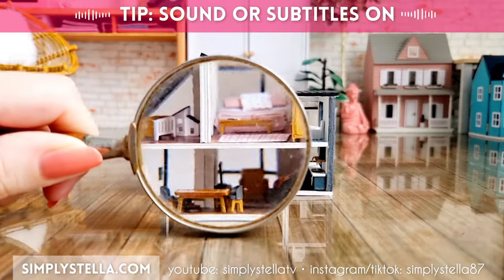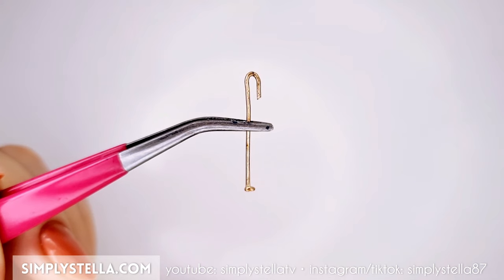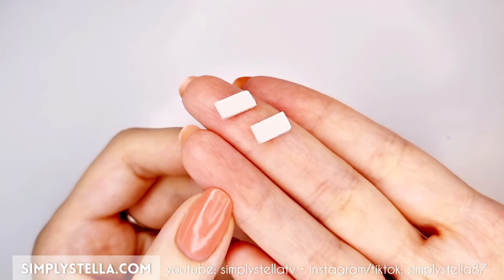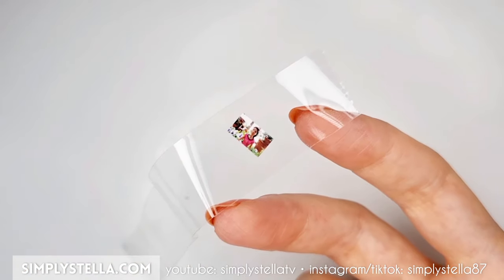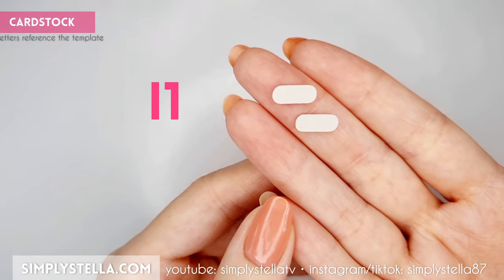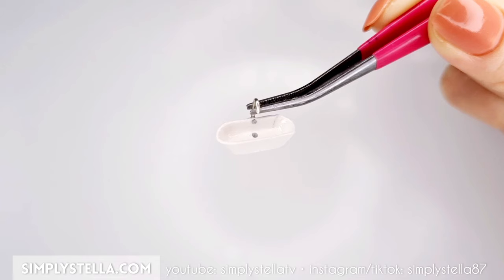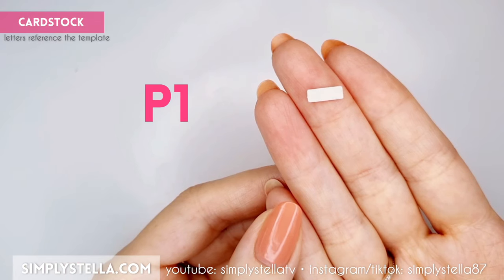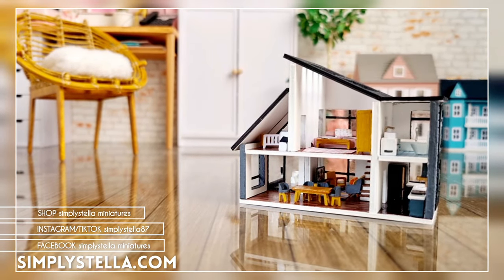Let's make the world's SMALLEST FURNITURE (with PAPER!) | How to FURNISH an entire 1:144 DOLLHOUSE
Learn how to make *furniture for an entire miniature dollhouse* using just paper!
*SUPPLIES:*
*Lightweight cardstock:*
*Copy paper:*
*Acrylic paints:*
*Colored Pencils:*
*Jewelry pins:*

⚠️ The download link to the *free printable template* is given in the video! Make sure you watch the entire video, so you won't miss it.

*CONTENTS RECAP:*

*MORE CONTENTS:*

*SOCIALS:*

*CREDITS:*